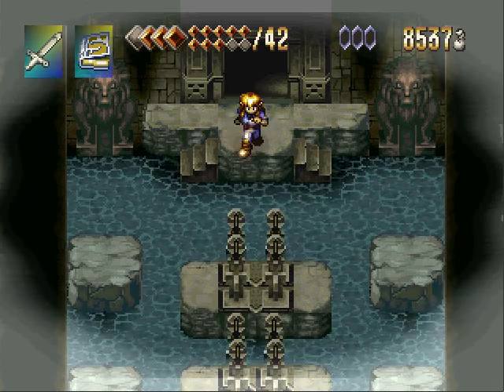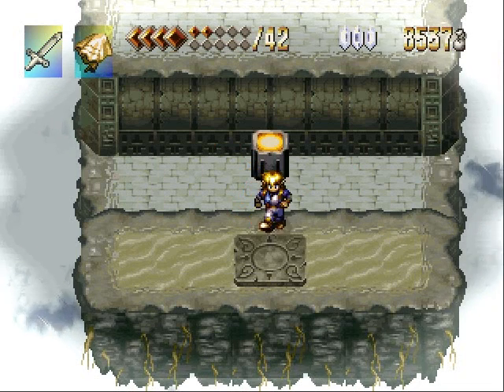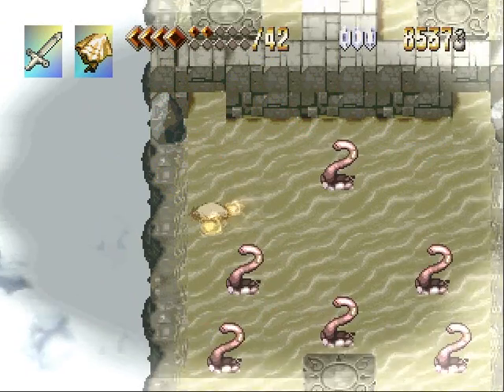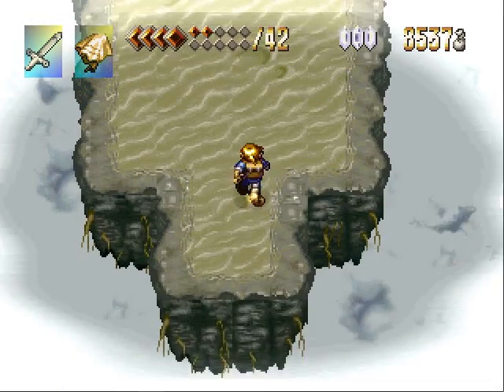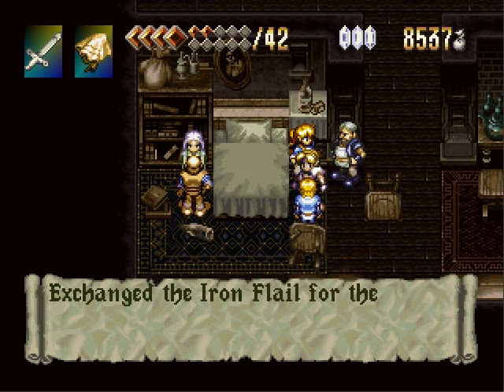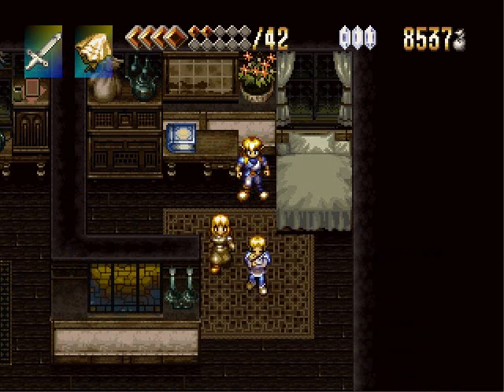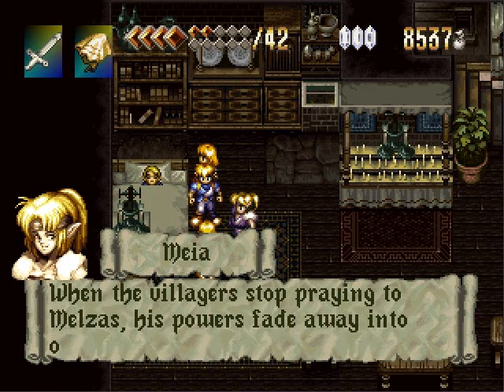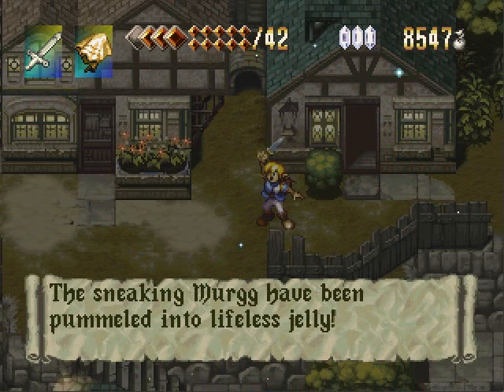Let's Play Alundra - 47 - Giles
Still kind of a jerk.